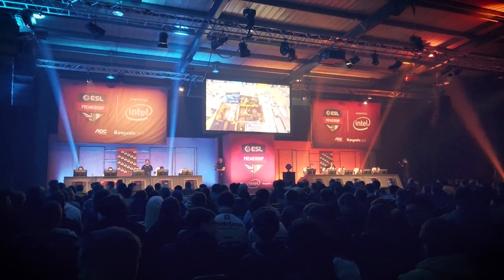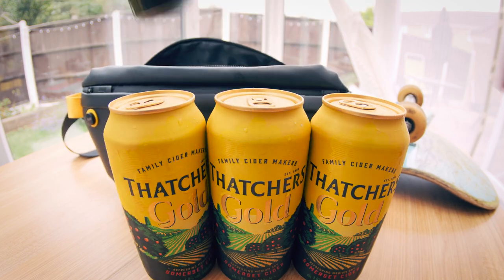An in-depth review of the Divoom Pixoo Slingbag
Today we're taking a look at Divoom's Pixoo Sling, an LED clad over the shoulder stuff mover that's surprisingly well designed.

Shopping:
US:

Other divoom stuff

Gub phone mount

Other Divoom stuff

Gub phone mount

My Filming Equipment:
Main camera - ​
Main lens - ​
Audio recorder -​